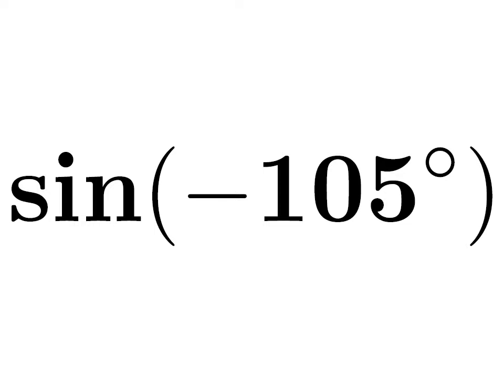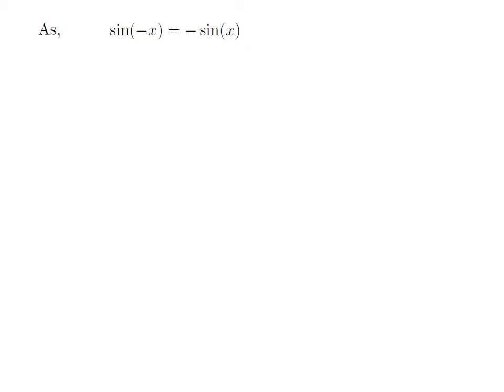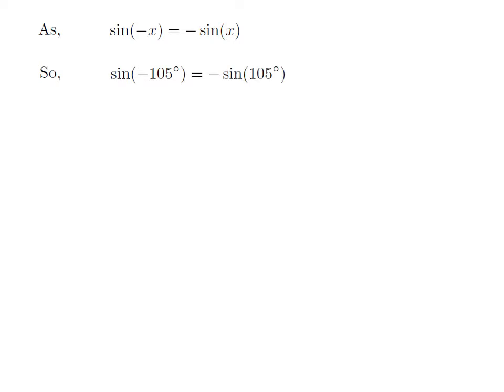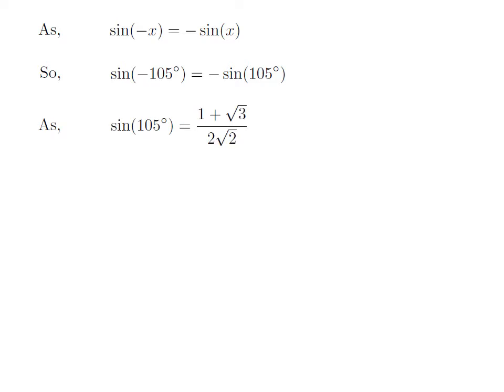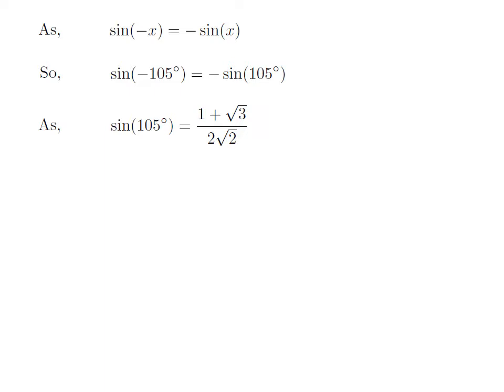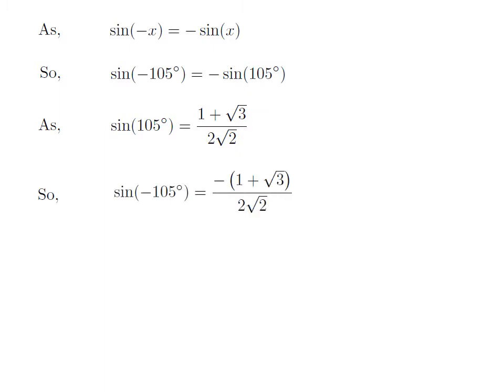sin(-105) | sine of -105 degree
In this video, we learn to find the value of sin(-105). Here I have applied sin(-x) = -sin(x) identity to find the value of sin -105. The URL of the video explaining step by step ‘How to prove the identity sin(-x) = -sin(x)?’ is given below.

Also “how to find the value of sin(105)?” has been explained in the following video